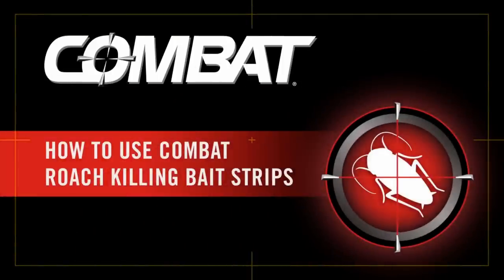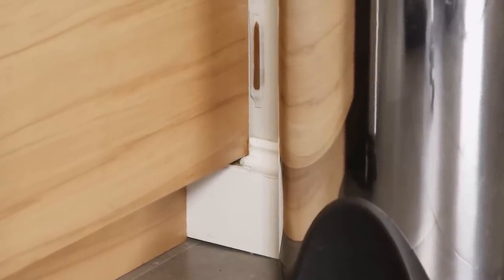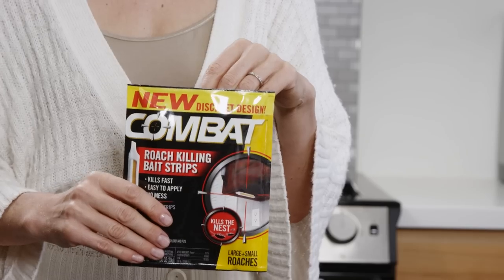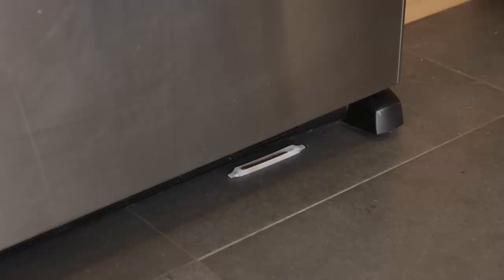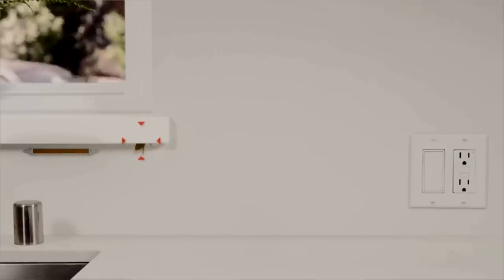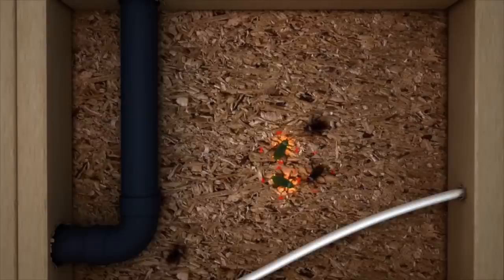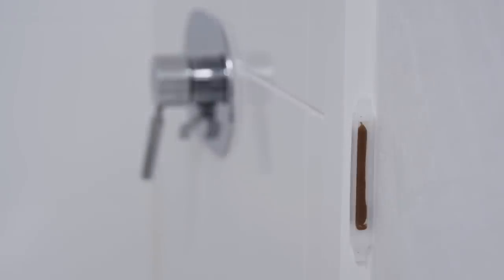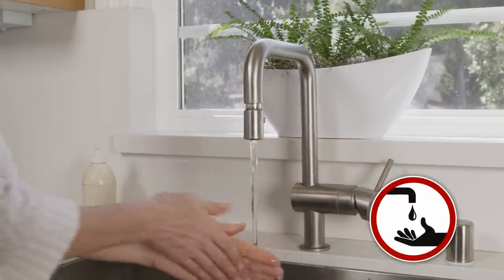How to Use Combat Roach Killing Bait Strips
Roach killing bait strips kill roaches both large and small in their place of origin. With its new, unobtrusive design, easily apply and no mess. Combat® Roach Killing Bait Strips can be placed throughout your home so more roaches can find and eat the bait - resulting in a quicker and more thorough kill.